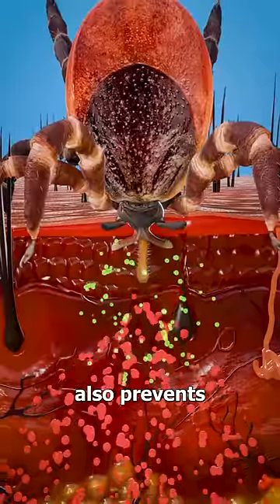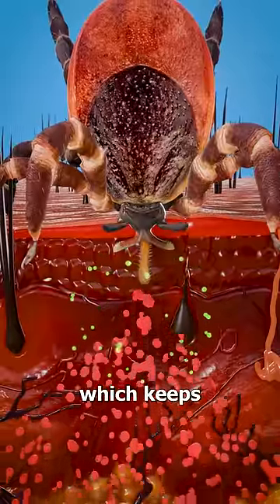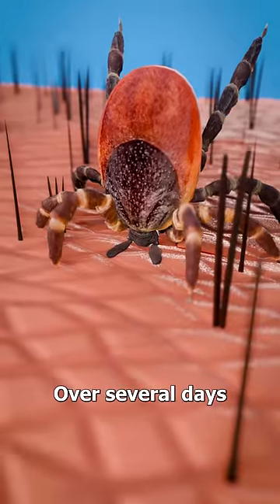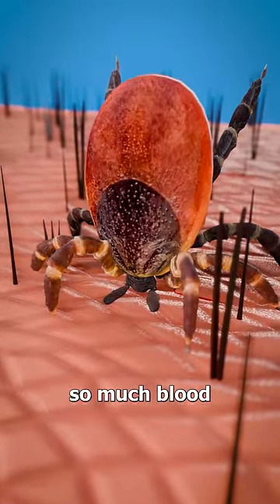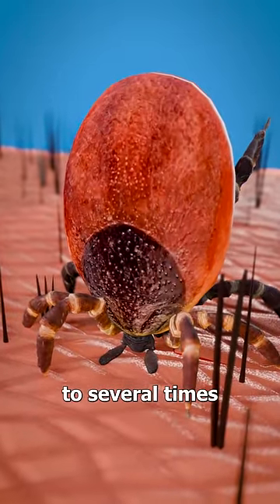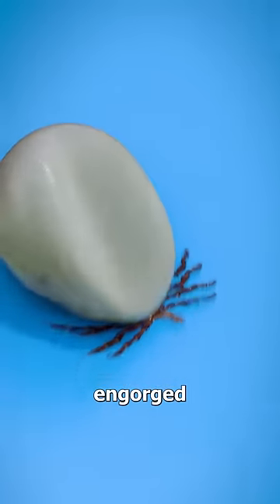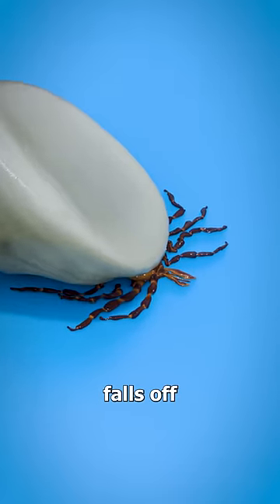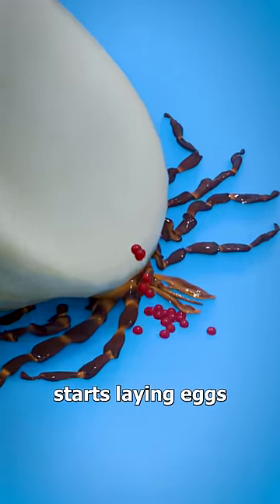How Ticks Suck Your Blood 😱